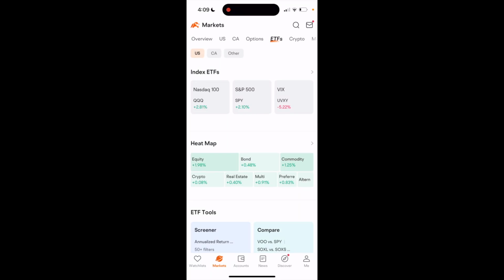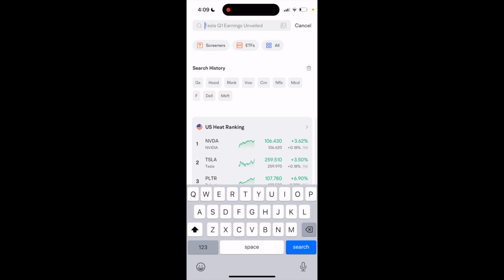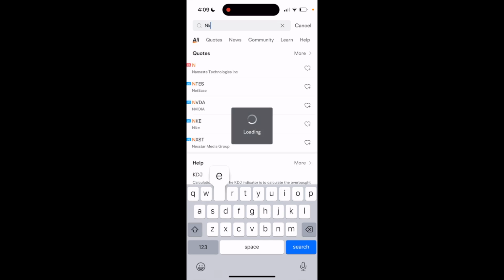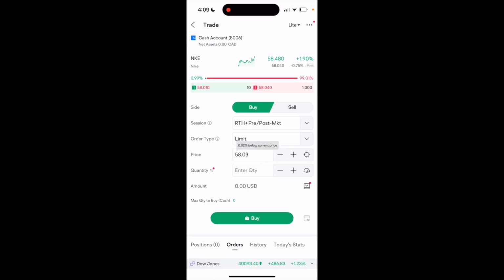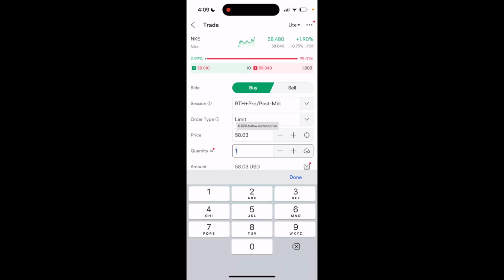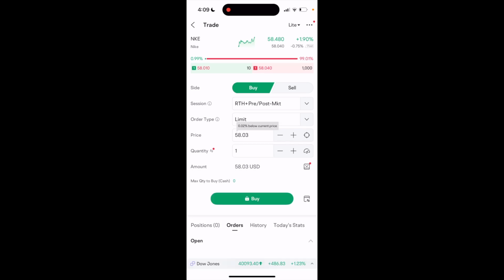How To Buy Nike Stock (NKE) On Moomoo | Step By Step Guide - Moomoo Tutorial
Learn how to buy Nike stock (NKE) on the Moomoo trading platform with this step-by-step tutorial. From searching the NKE ticker to analyzing market data, selecting your order type, and completing the trade, this guide simplifies the process for beginners and experienced investors. Start investing in one of the world's most iconic sportswear companies using the user-friendly Moomoo app.

How to buy Nike stock on Moomoo, Step by step guide to buying NKE on Moomoo, Invest in NKE stock using Moomoo app, Moomoo tutorial for trading Nike shares, Buy Nike shares in Canada with Moomoo